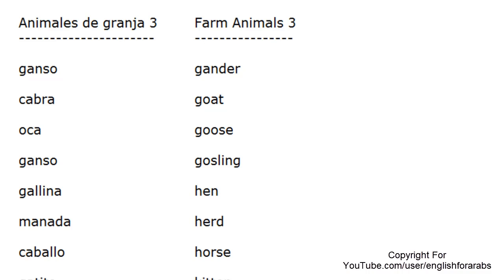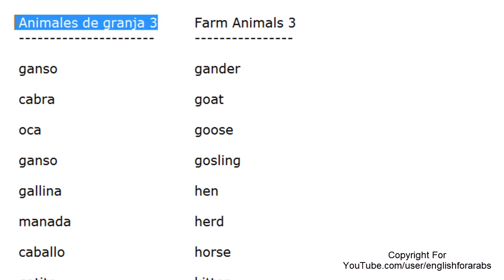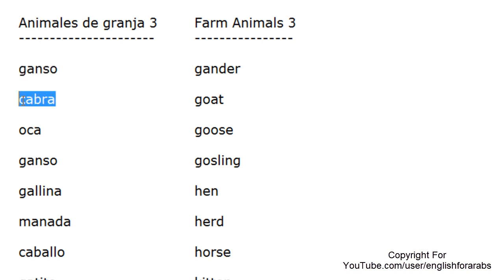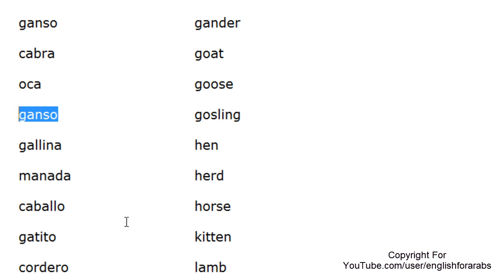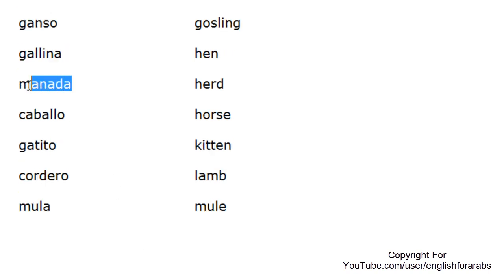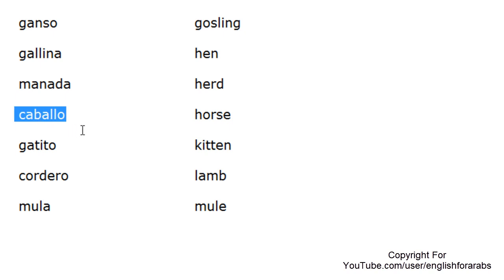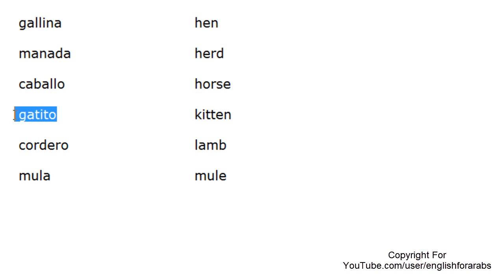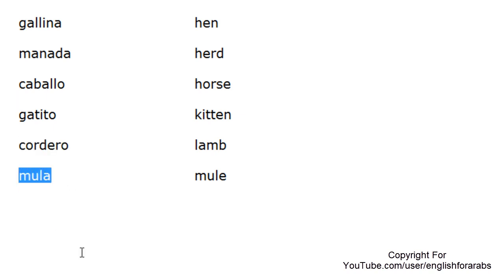Animals names in Spanish part 3 Spanish For Beginners